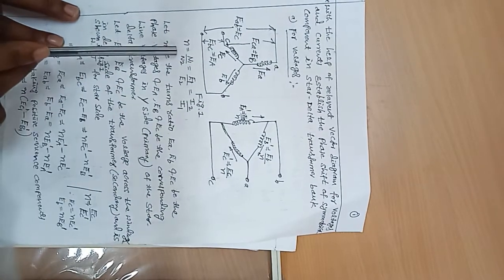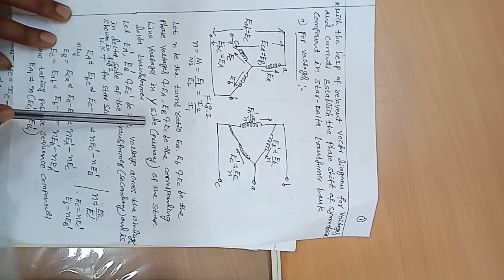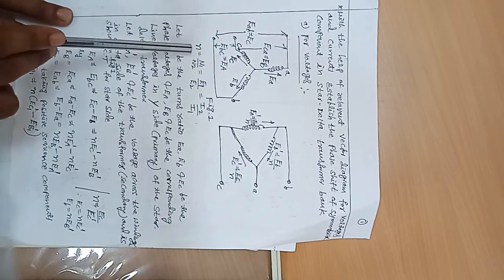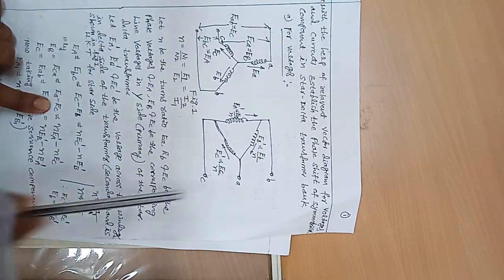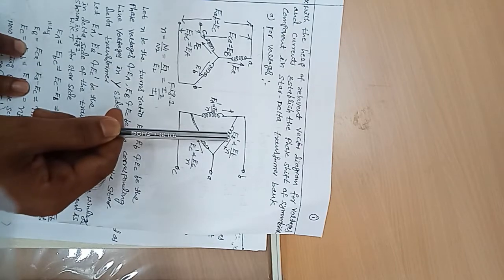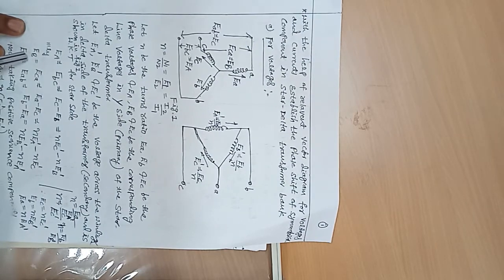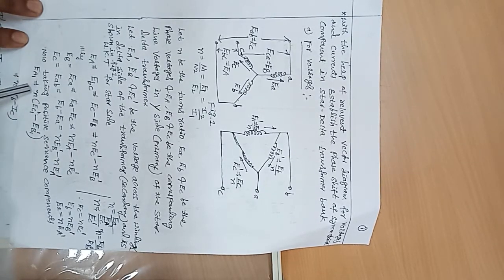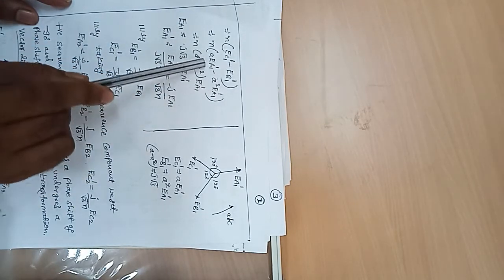phase shift of transformer-1